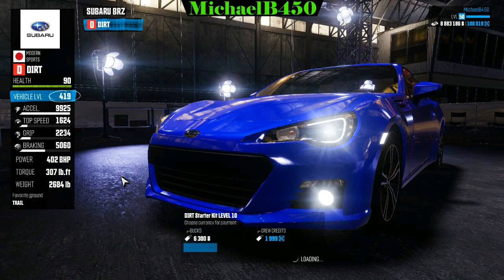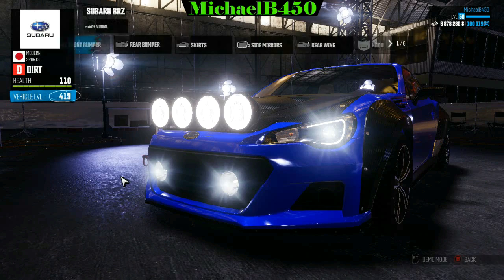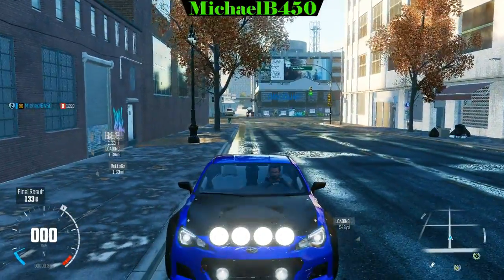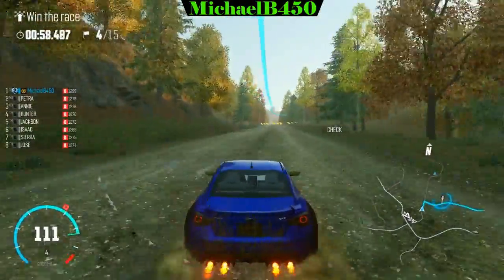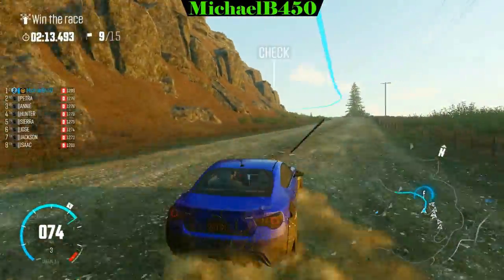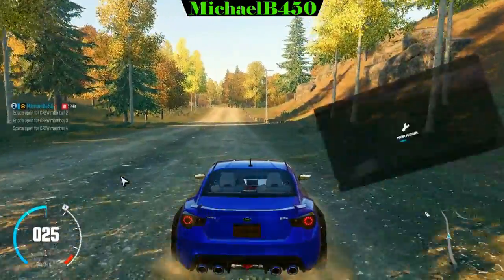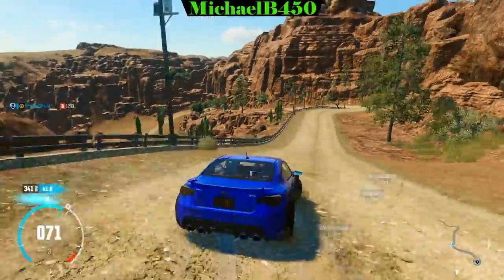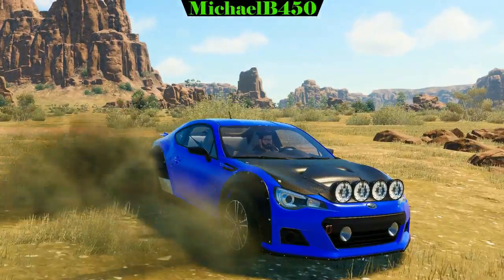Lets Play The Crew - Part 133 - Subaru BRZ (Dirt Spec) - 04-20-2016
Lets Play The Crew: Wild Run - Part 133 - Subaru BRZ (Dirt Spec); customization, tuning, driving, and faction mission drive (White Mountain Loop).